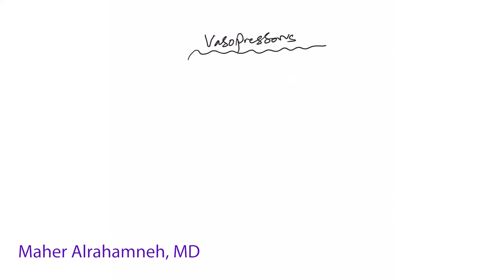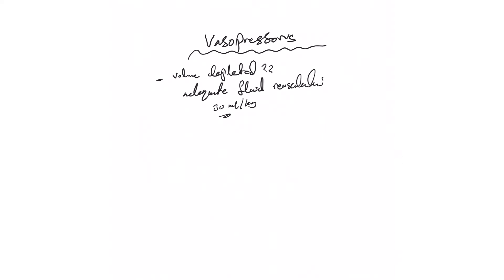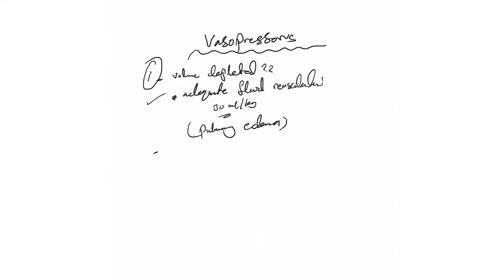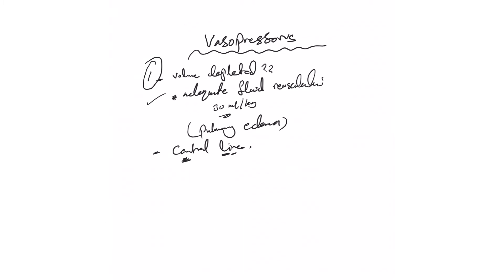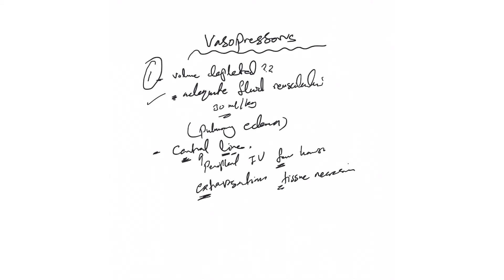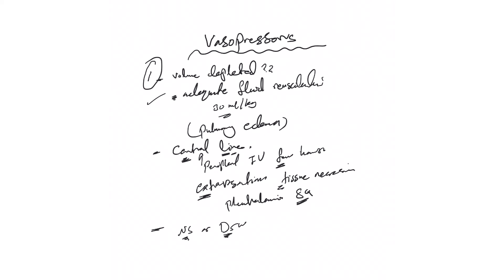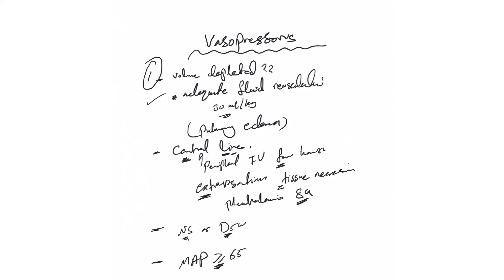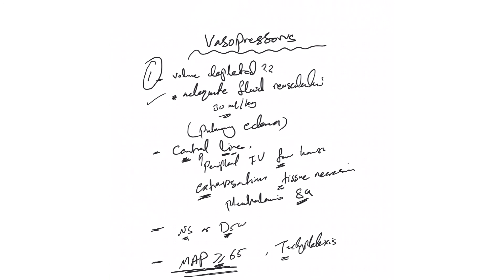ICU crash course (71): Please make sure you did this before starting a vasopressor drip in ICU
We explain what should we do and treat patient with before starting a vasopressor drip in ICU

Link to central line video, please note there are almost 10 videos on all types of the central line and this is the introduction video